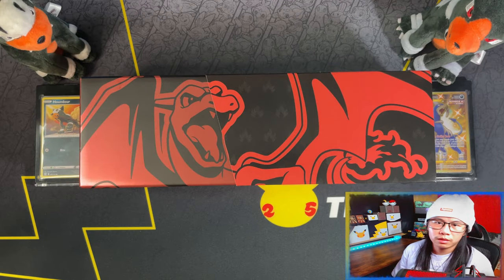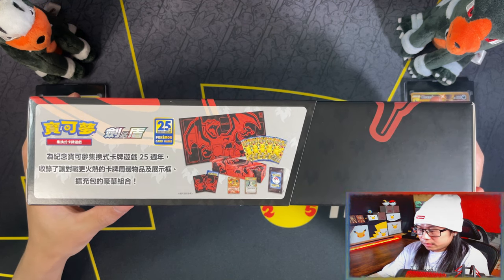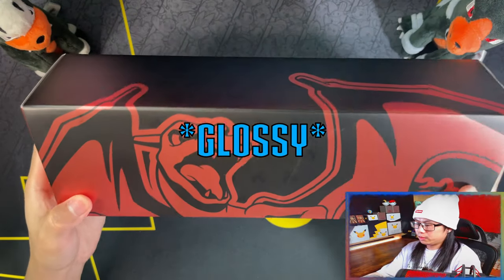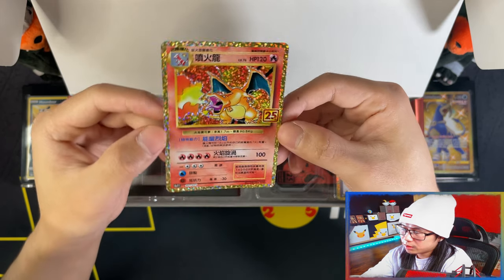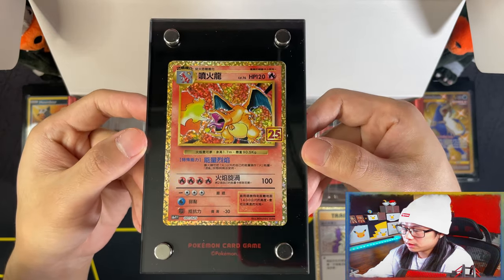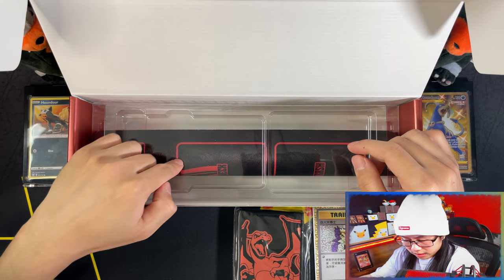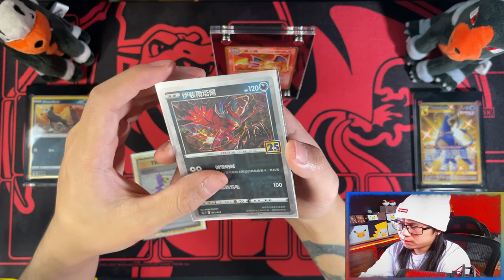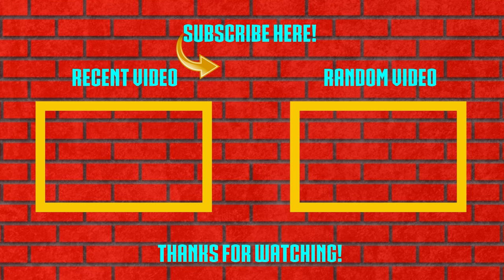*Hong Kong/Taiwan Exc!* Pokemon Celebrations Chinese *GUARANTEED* Charizard Collection OPENING!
Today I am opening this Pokemon Celebrations 25th Anniversary Chinese Charizard Collection Box.

These are pretty much the same as the ENG/JP sets but the only difference being that instead of pulling the classic collection from booster packs or promo packs, you get them guaranteed from special products Exclusive to Hong Kong/Taiwan!